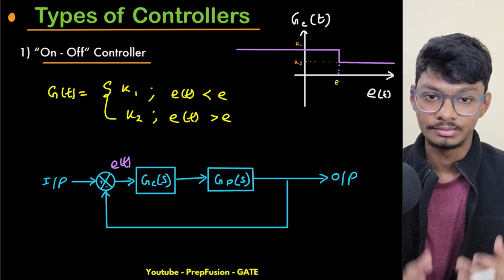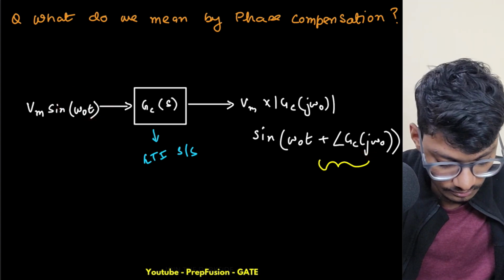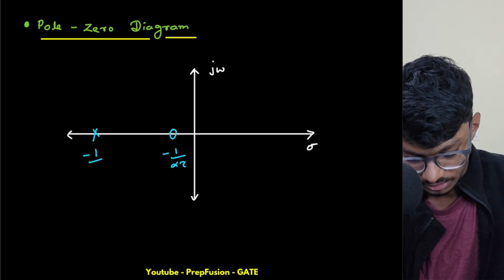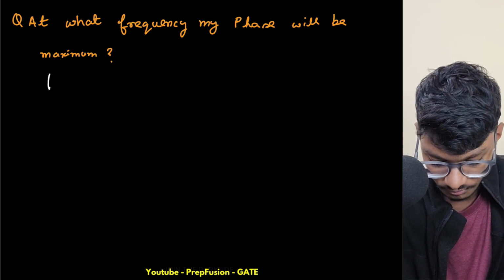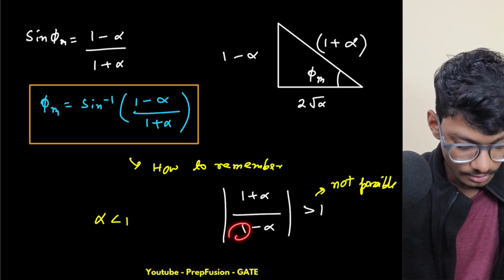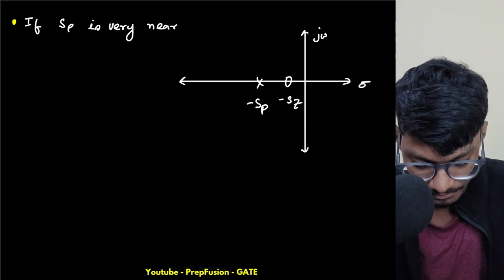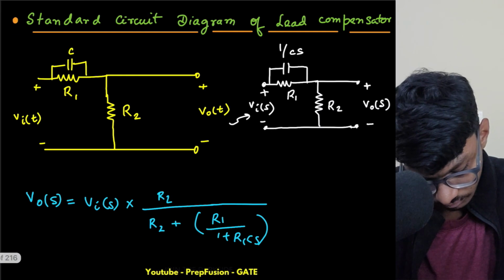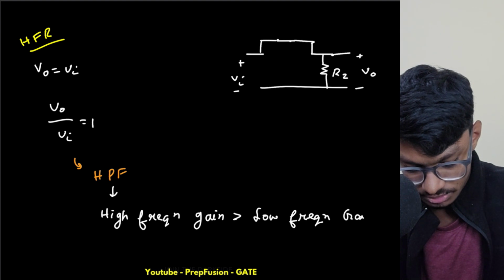Types of Compensators Part - 1 || Control Systems || GATE 2025 || PrepFusion